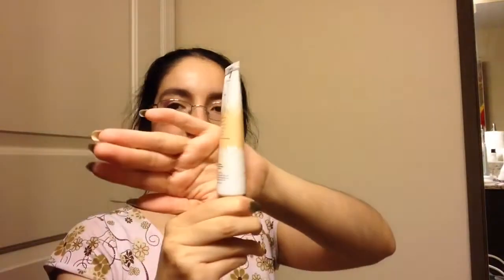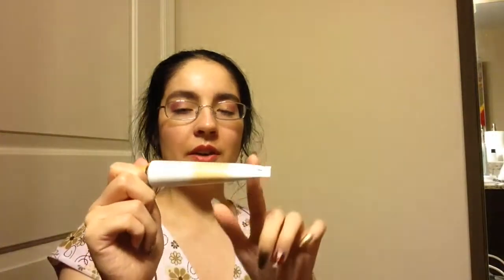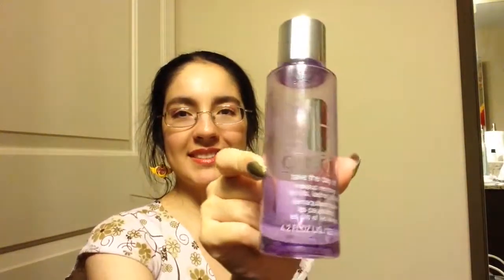Six by Christmas finale!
Hello everyone!

This is my 6 by Christmas finale video. I finished some items and am still working on what's not empty.

Rapunzel